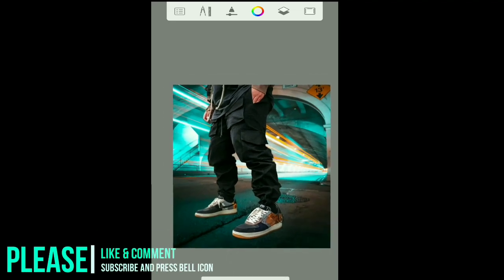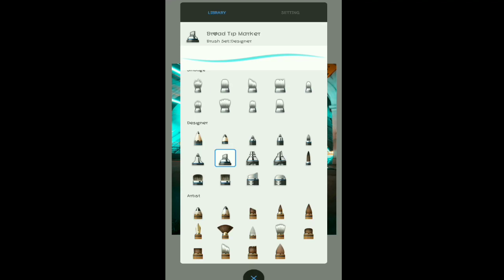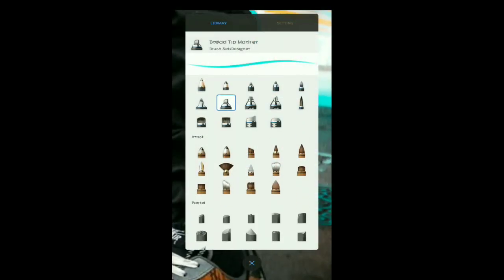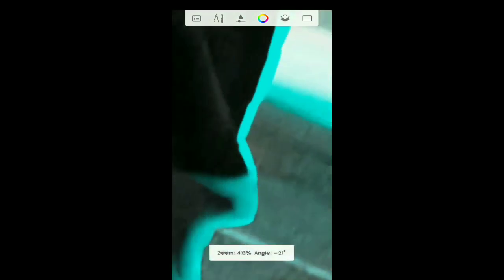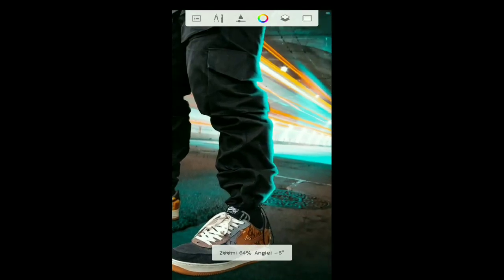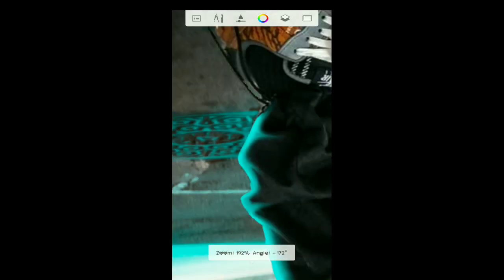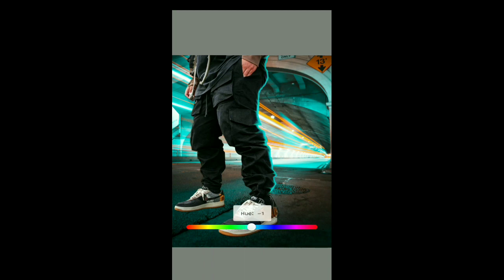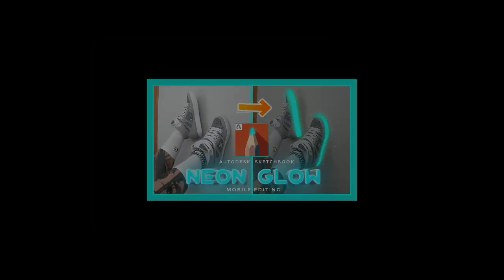How To Create Highlights On Your Mobile Using Autodesk Sketchbook Tutorial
Photo editing Apps Used ⤵️
                                         1. Autodesk Sketchbook
                                         2.
                                         3.
                                         4.

Video Editing Apps used ⤵️
                                         1. Kinemaster
                                         2. Pixel flow

How to Create Highlights ⤵️